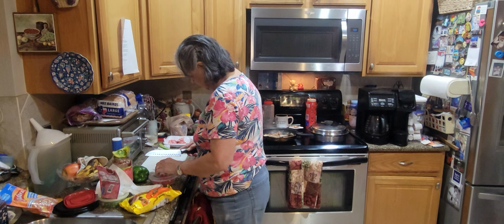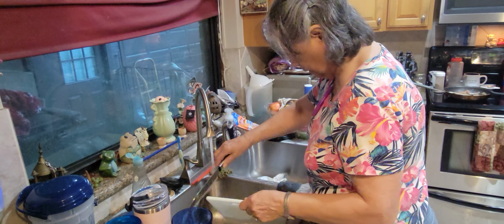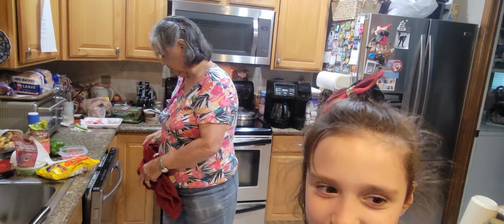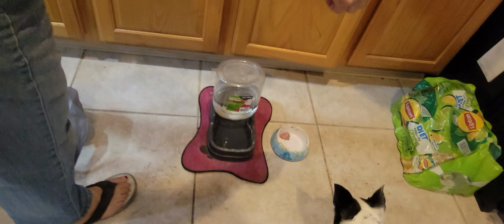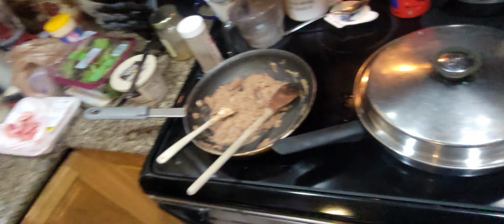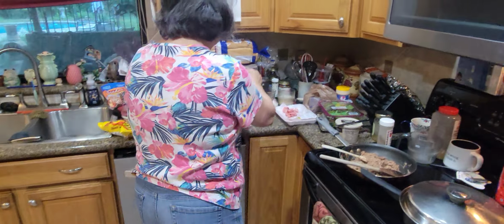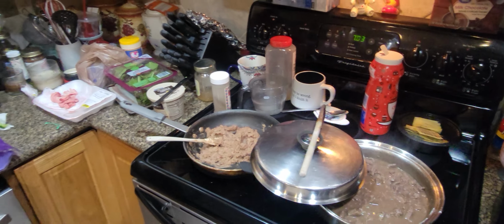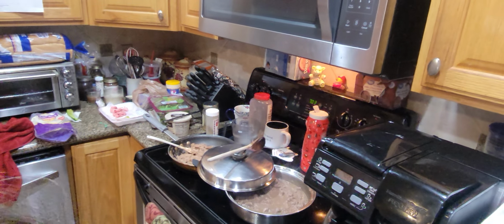Cooking Carne Guisada with Granny